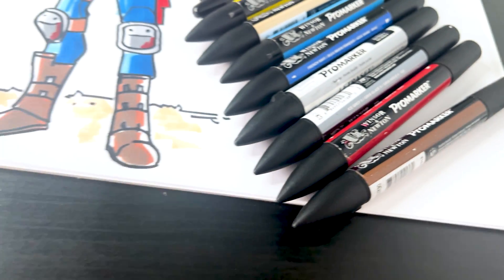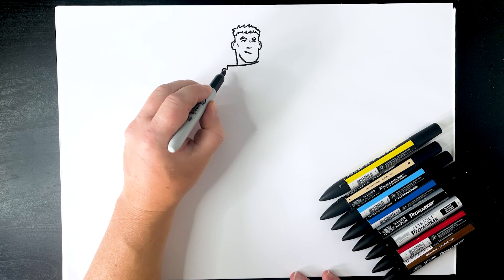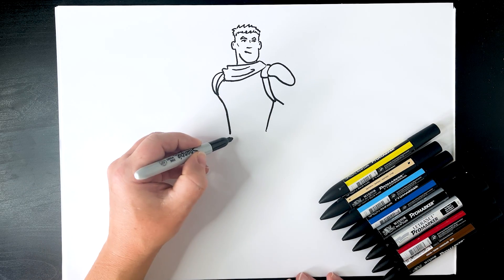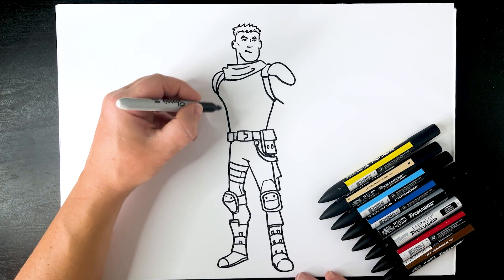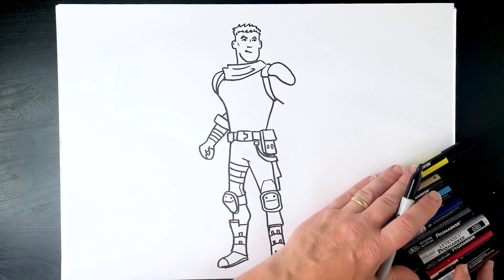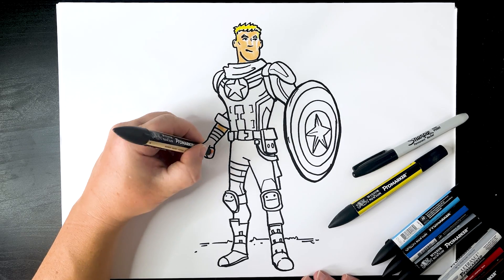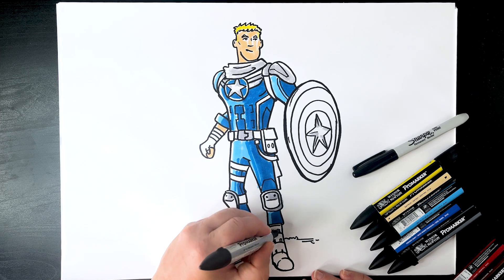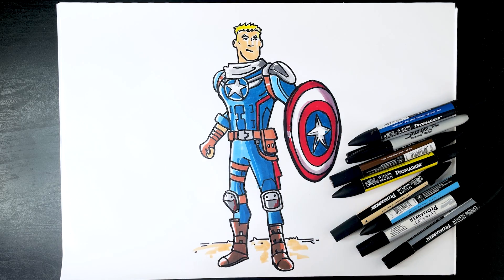Easy How To Draw Captain Jones | Fortnite | Step by Step Drawing Tutorial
Learn how to draw Captain Jones as seen from Marvel and Fortnite Chapter 5 Season 4. This is a fun mash up of Captain America and Jonesy from Fortnite - as a skin!
Want to know how to draw Fortnite and other skins?

Let me know who else to draw in the comments section, it really helps. I love drawing Fortnite skins, characters, comic and movie art.